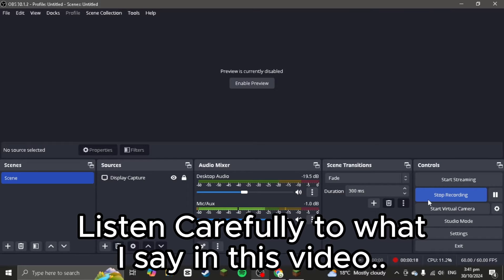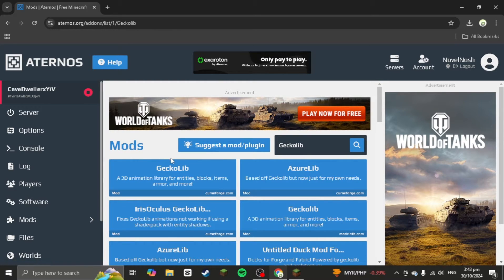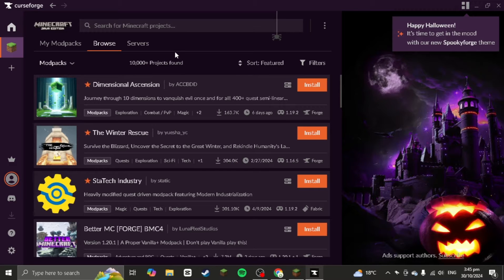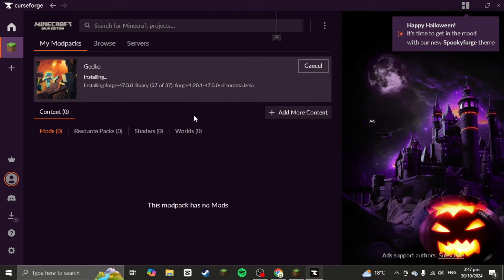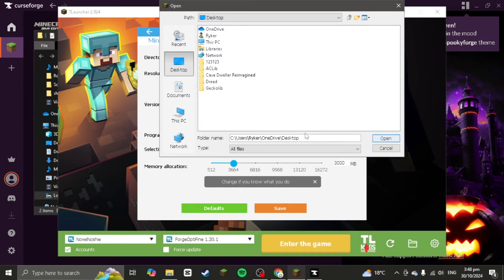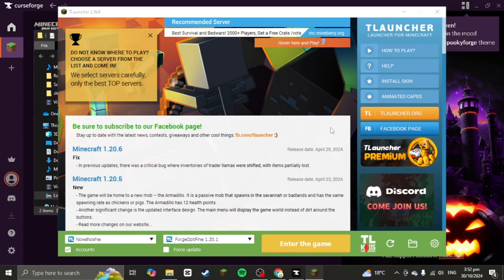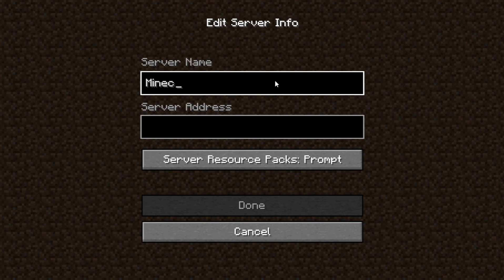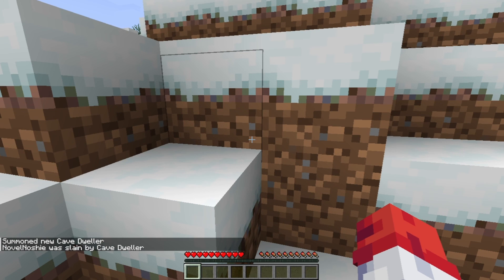How To Install Cave Dweller Mod into your Aternos server whilst using Tlauncher!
AND turn on post notifications for videos 🔔

~ So in this video I will be showing you all on how to install the Cave Dweller mod or any mod into your aternos server and play with Tlauncher with friends,

please consider Subscribing since this took me around 2 months to figure out and will be making a series on this mod with my friends! and you can do it with your friends aswell! and I don't want more people to suffer on how to use Aternos with Tlauncher with mods in the server...

Mods Are Down here Below!